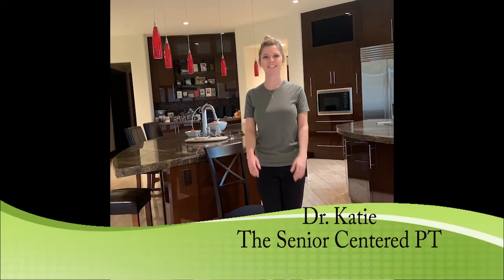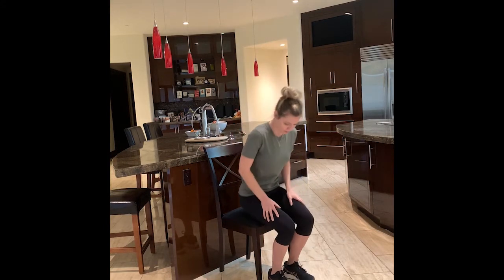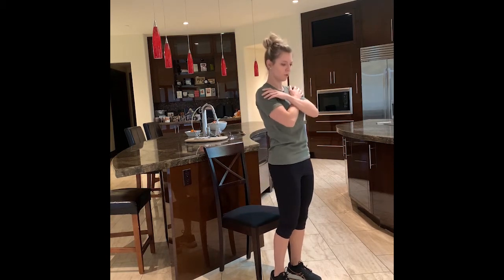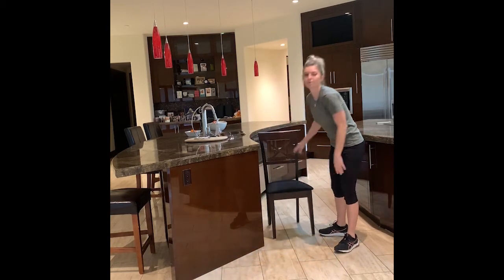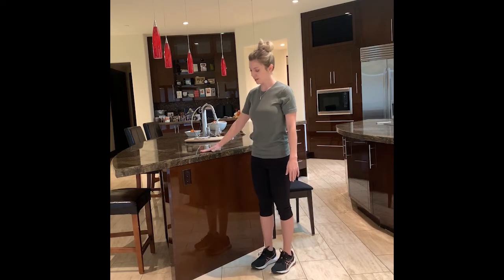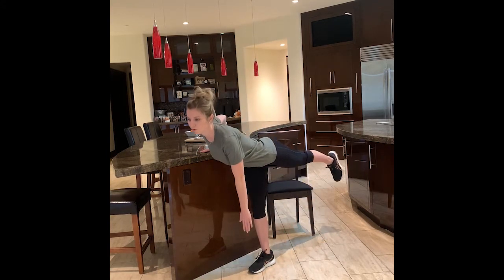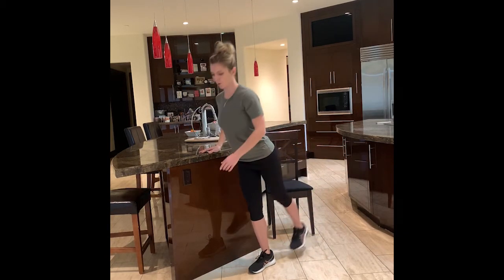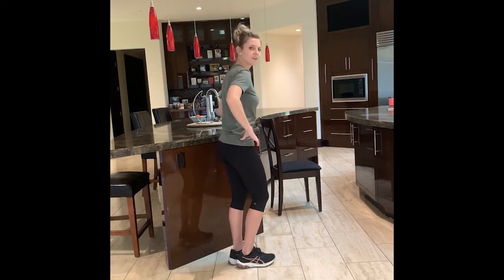Five Exercises for Seniors in 5 Minutes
This is a workout you can do in the time it takes to brew your tea or coffee!

In five minutes, we will complete a full body workout that includes functional strength training movements!

As always, make sure you're approved to perform exercises by a doctor.